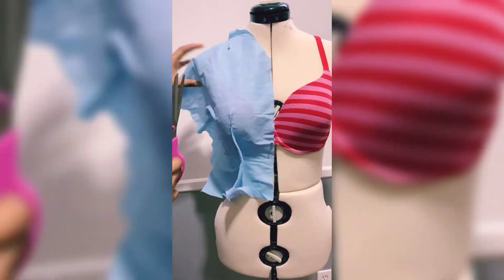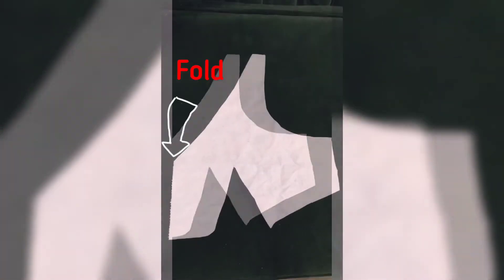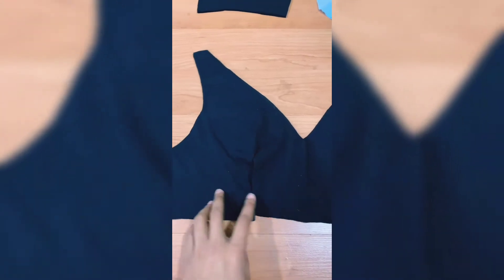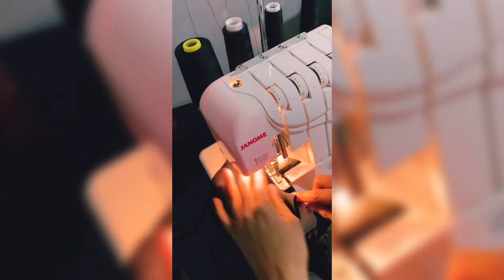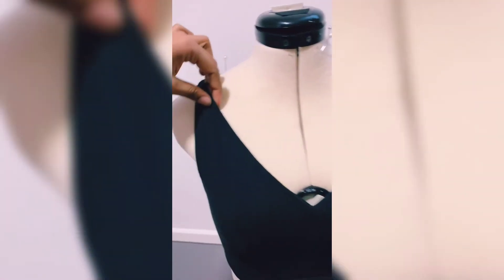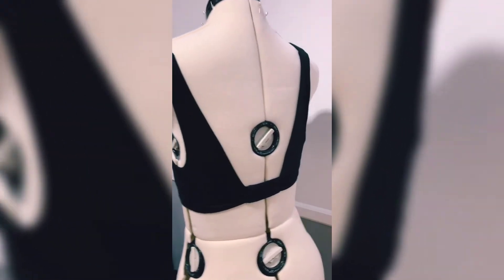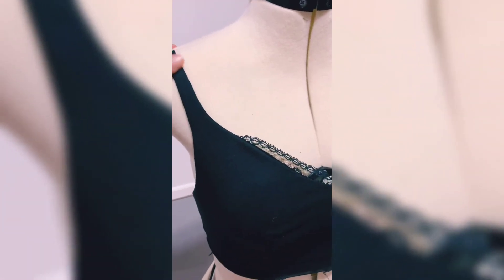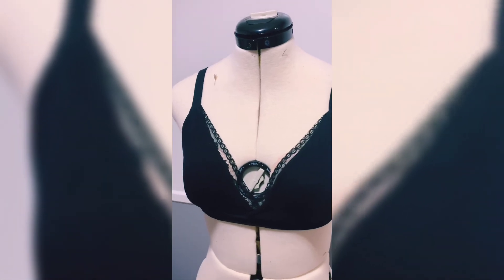AVOID TOXIC CLOTHES MADE FROM RECYCLED PLASTIC - make your own!!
So much of what we wear is causing health problems and we don't know. A lot of what we wear and have in our homes is made from actual garbage so if you can find clothing and undergarments thats made from 100 percent NATURAL fabrics please do so and avoid anything unnatural as possible.

I hope this inspires you to make healthier choices not just with what you eat but in what we wear.

1 Corinthians 10:31 Whether therefore ye eat, or drink, or whatsoever ye do, do all to the glory of God.

God bless...

Musician: Jef